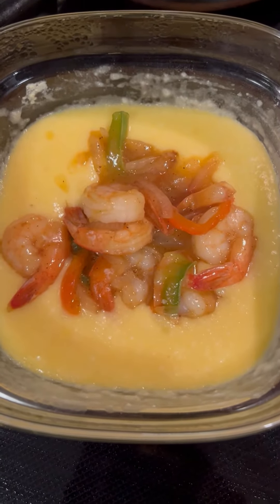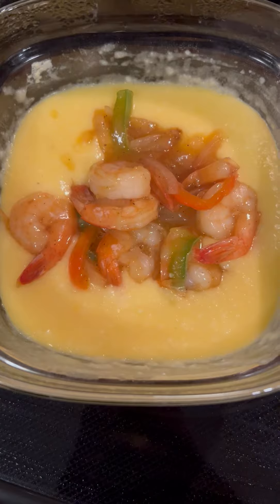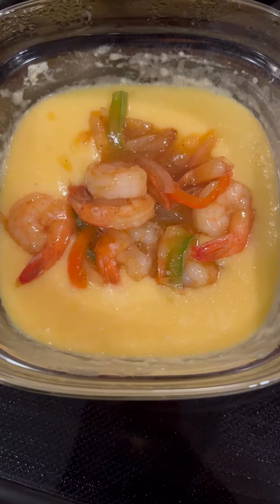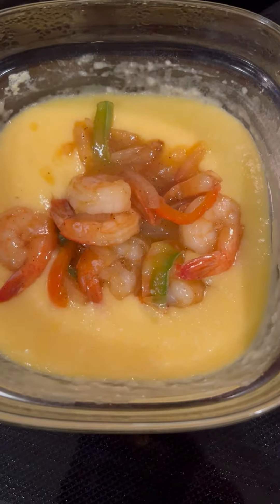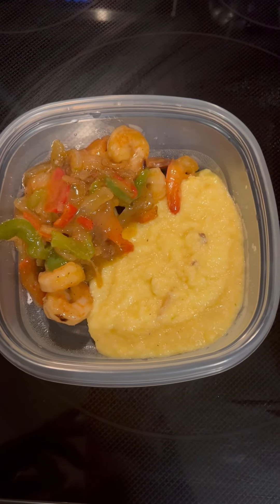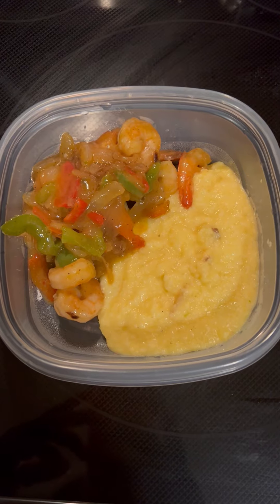Cooking Shrimp& Grits❤️